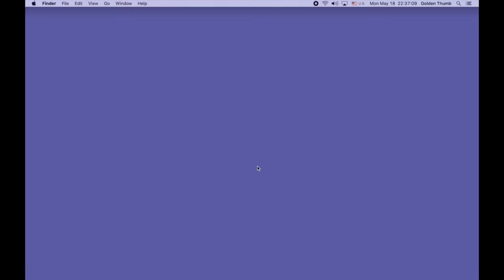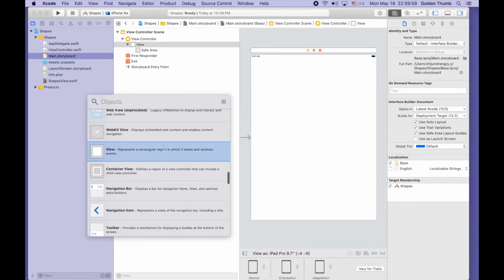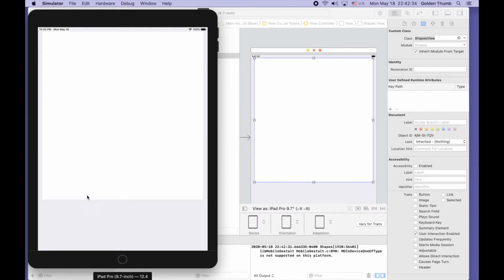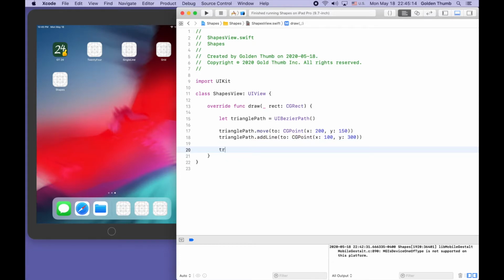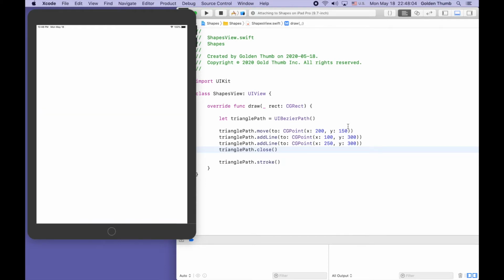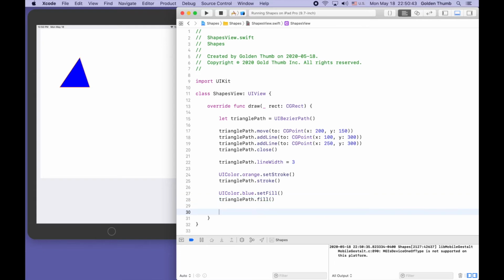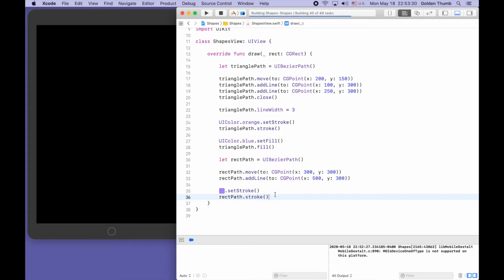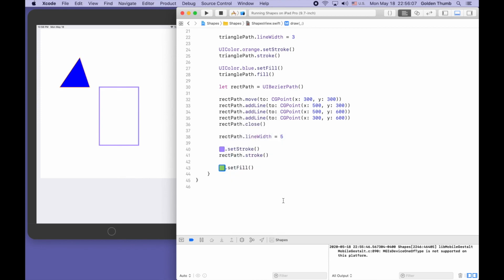Drawing shapes in Xcode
We learn how to use UIBezierpath to draw geometric shapes like polygon.

Homework: draw a parallelogram and a trapezoid

Golden Words: Kids need more practice to build the connection between things like (200, 150) and a point on screen plane.
金言金语：坐标值与屏幕点之间点关联，需要通过练习来强化。